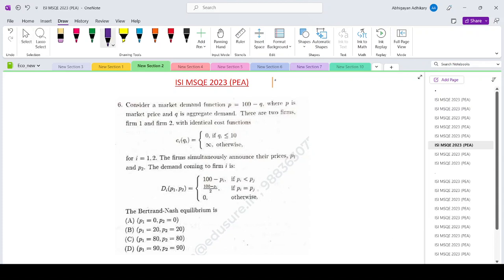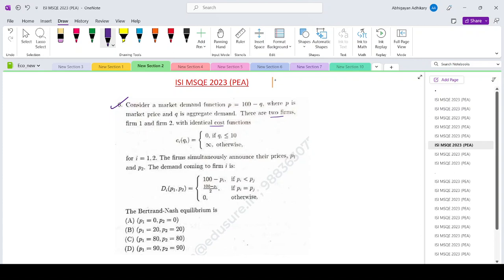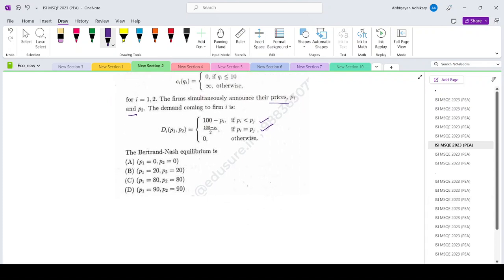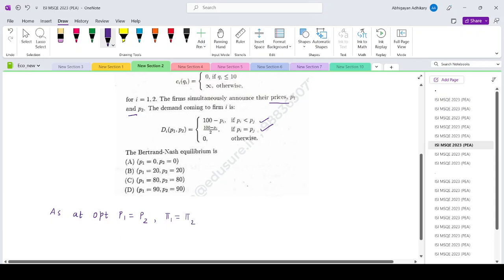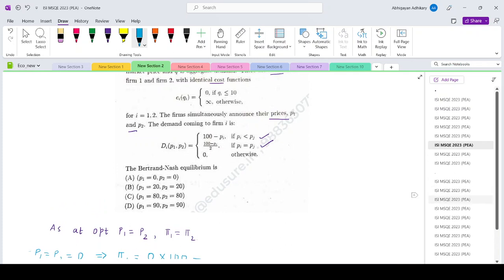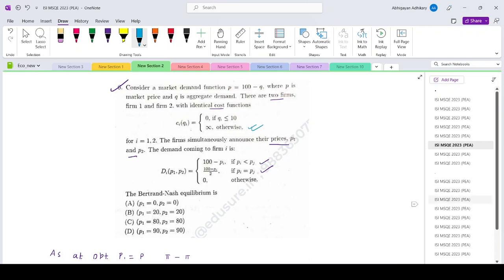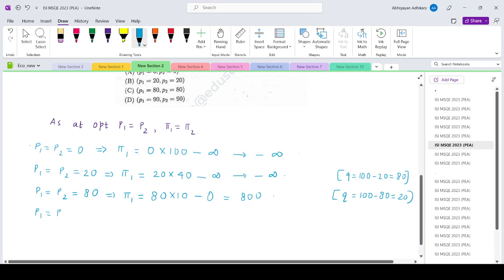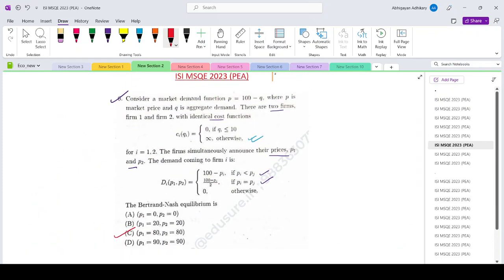ISI MSQE 2023 Q.6 FULL SOLUTION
MSQE stands for Master of Science in Quantitative Economics. It is a graduate-level degree program that focuses on advanced quantitative methods and their application in the field of economics. The program typically combines coursework in economics, mathematics, statistics, and econometrics to equip students with the skills needed to analyze and solve complex economic problems using mathematical and statistical techniques.

A Master of Science in Quantitative Economics program typically covers topics such as microeconomics, macroeconomics, econometrics, mathematical economics, game theory, time series analysis, optimization methods, and data analysis. Students learn how to use various software and programming languages commonly used in economic analysis, such as R, Python, and Stata.

The program is suitable for individuals who have a strong background in mathematics, statistics, and economics and who are interested in pursuing careers in areas such as economic research, policy analysis, financial analysis, data analysis, and forecasting. Graduates with an MSQE degree can find employment in government agencies, consulting firms, research institutions, financial institutions, and multinational corporations.

Admission requirements for MSQE programs may vary depending on the university, but typically include a bachelor's degree in economics, mathematics, or a related field, letters of recommendation, statement of purpose, and standardized test scores such as the GRE (Graduate Record Examination). Some programs may also require applicants to have completed specific prerequisite courses in economics, mathematics, or statistics.

Overall, an MSQE degree provides students with a strong foundation in quantitative methods and analytical skills, allowing them to tackle complex economic problems and contribute to the field of economics through research an analysis